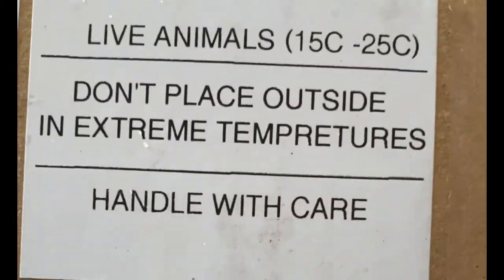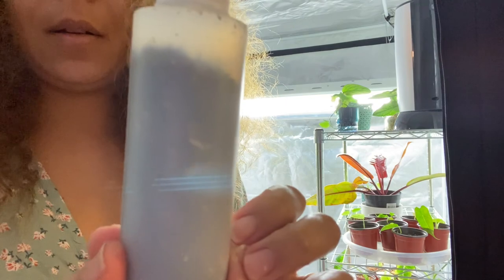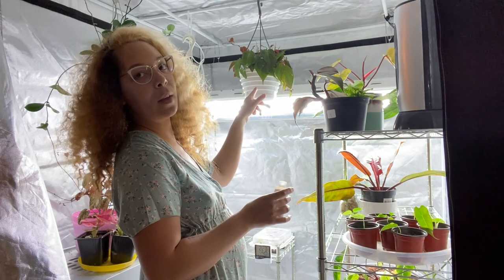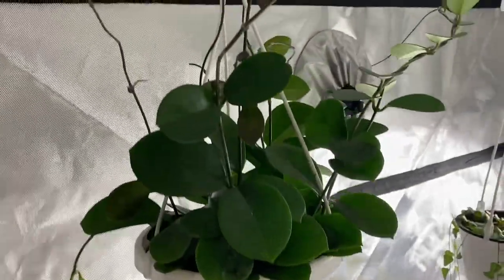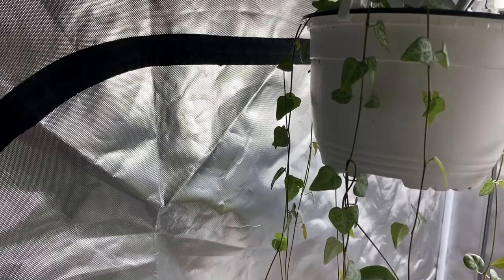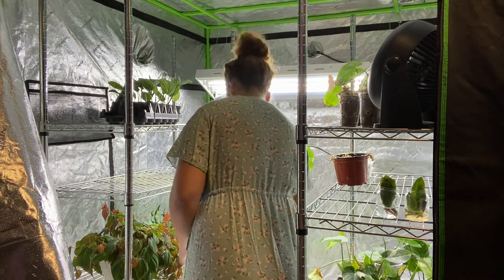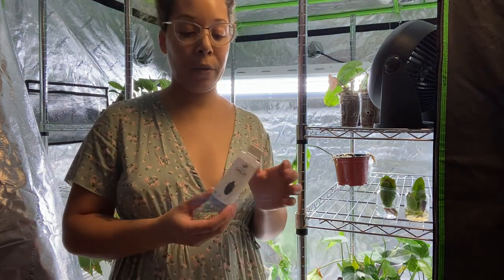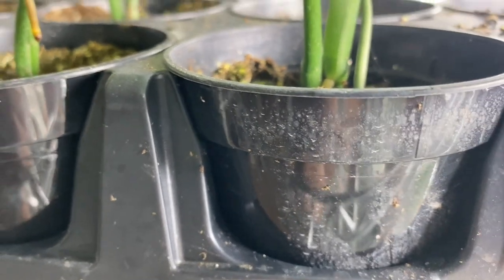LIVE MITES- Pirate Beetles- to eat thrips, and other pests!!! 🕷